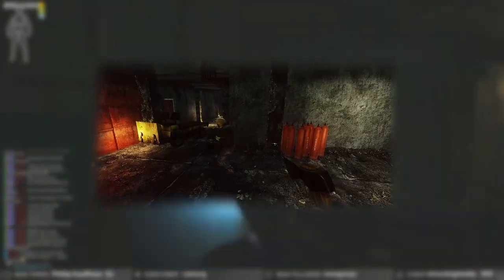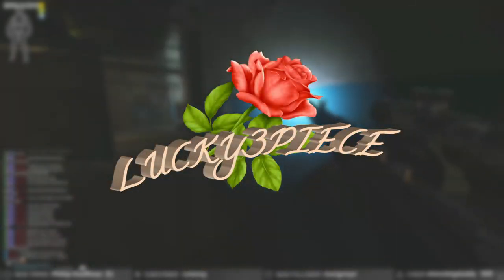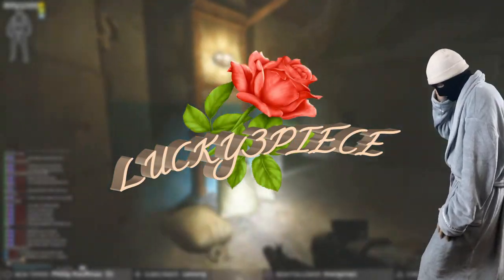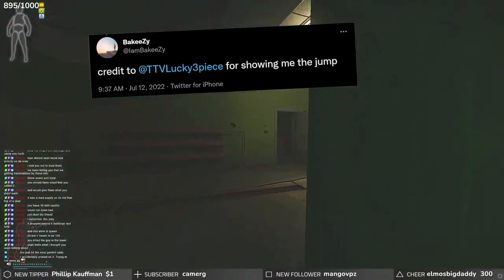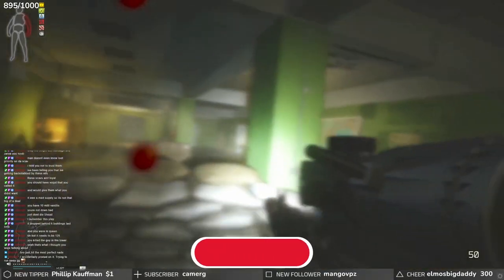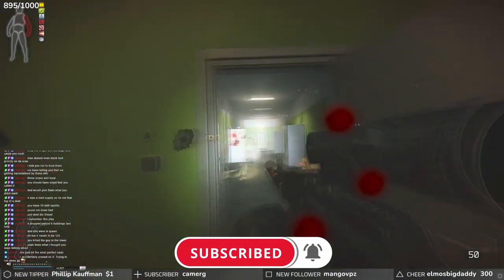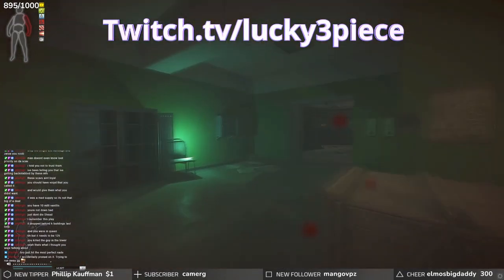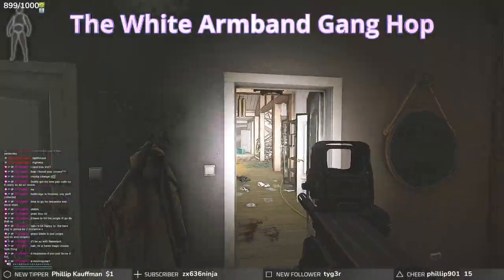This bug is game breaking and BSG NEEDS TO FIX IT - Escape From Tarkov - bug/guide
Within this video I show you a recent bug that patch 12.12.30 had brought us hope you enjoy the video and make sure to tell someone you love em also send in a bug report to bsg!

If your having trouble finding people to raid with feel free to join the
community discord I and a couple people have made its full off good
info and people to raid with as well a growing community so feel free to invite anyone and stop by for some raids its welcome to all!
Ignore hashtags